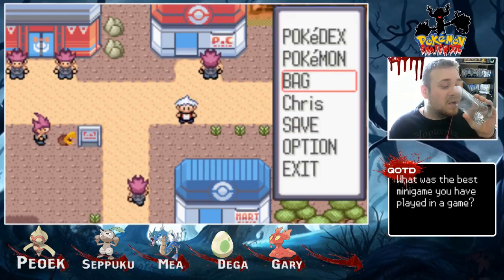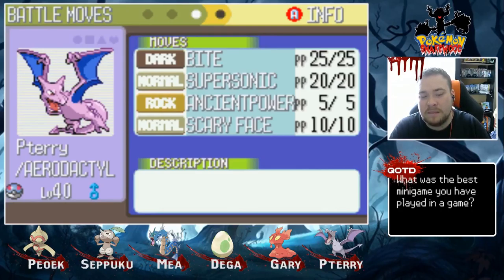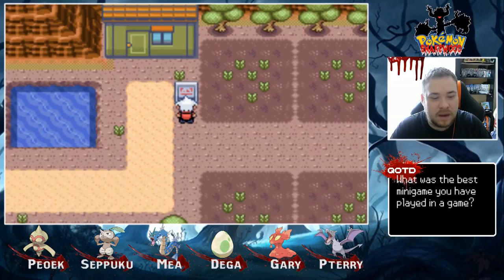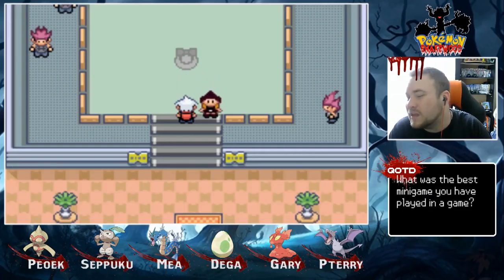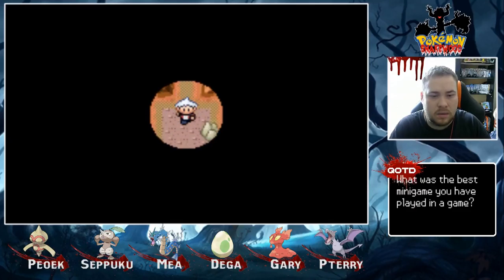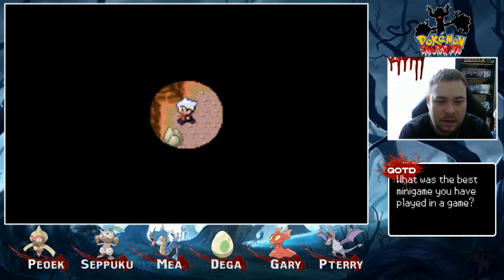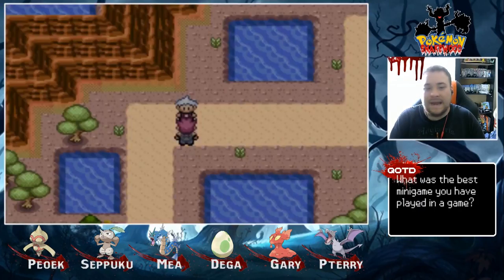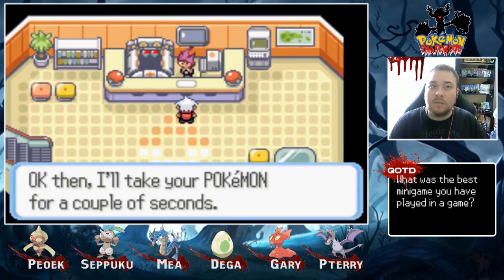TOO GOOD TO BE TRUE!! | Pokemon Snakewood - Episode 44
We talk to Alicia and find out that she switched sides? Something doesn't seem right here...

🎥 Other Ways to Watch Me 🎥